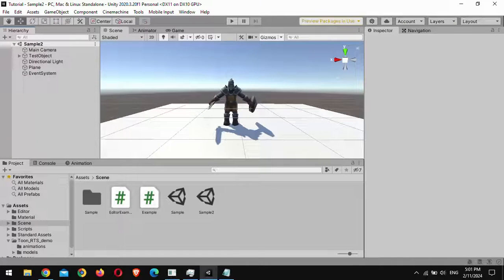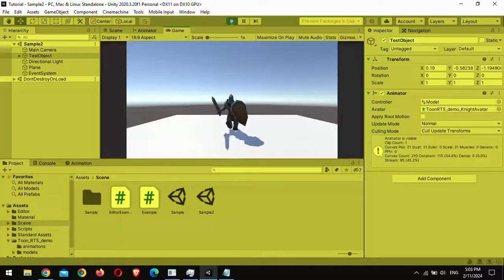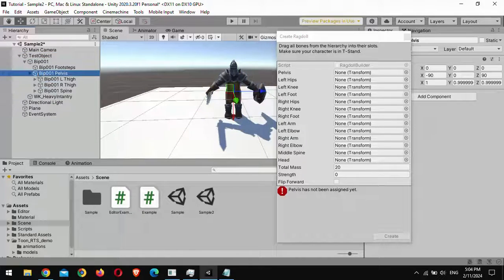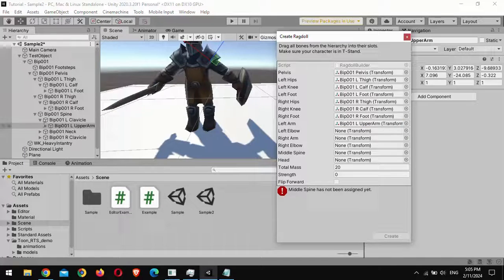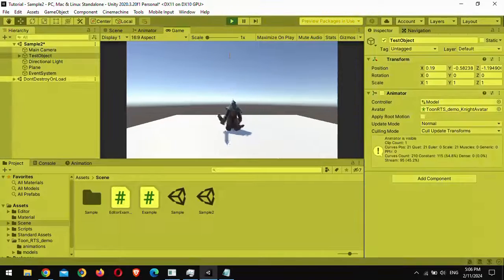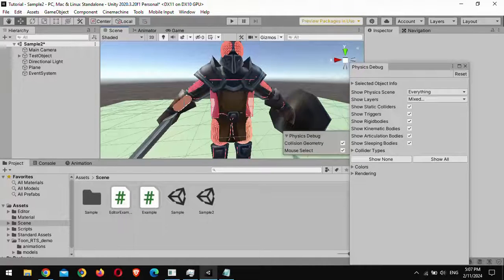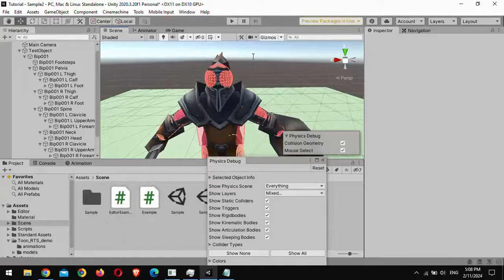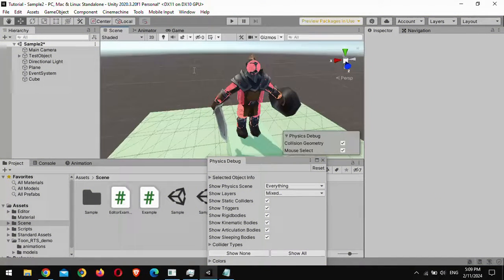RAGDOLL PHYSICS in Unity!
Let's set up Ragdoll Physics in Unity.